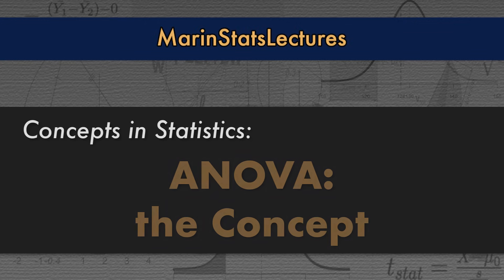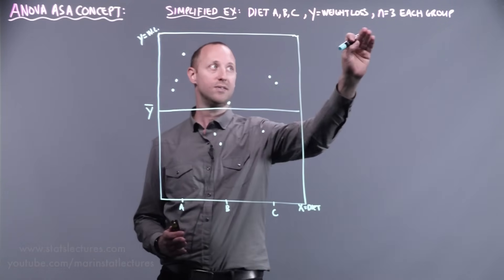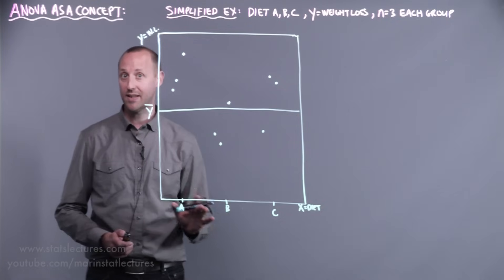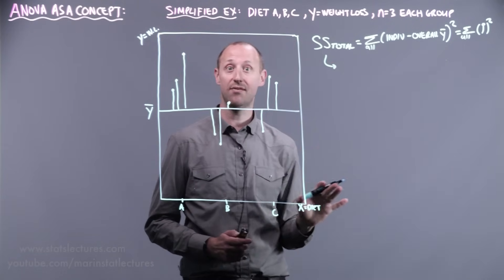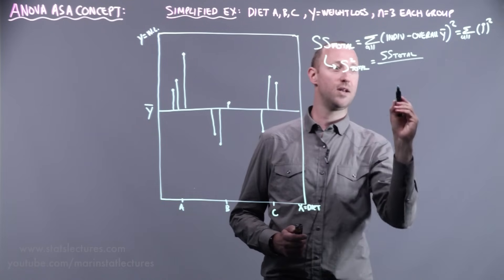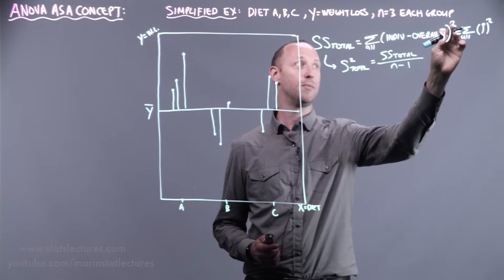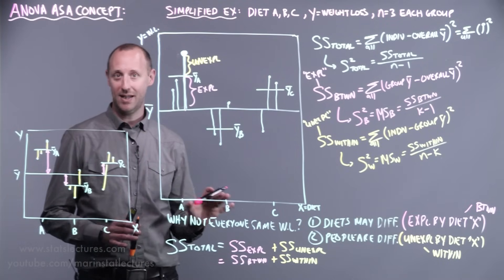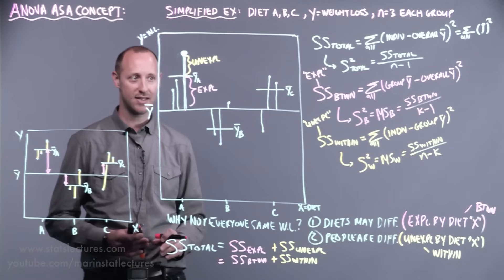ANOVA (Analysis of Variance) and Sum of Squares | Statistics Tutorial #26 | MarinStatsLectures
ANOVA (Analysis of Variance) and Sum of Squares: Learn how to calculate and interpret sum of squares in the context of ANOVA and more with examples.
ANOVA in R with Free datasets for R and R scripts examples

▶︎▶︎ In this ANOVA video tutorial, we learn about sum of squares calculations and interpretations, the explained sum of squares, the unexplained sum of squares, between group and within group variability, signal and noise and the larger concept of Analysis of Variance (ANOVA) through examples.

Analysis of Variance ANOVA is a concept in the statistical sciences (One-Way analysis of variance is the hypothesis test many are familiar with)
▶︎ What is the Total Sum of Squares (SST)? It is a measure of the total variability in Y.  In fact, it is the numerator in the formula for calculating the variance of Y.
▶︎ What is Between group Sum of Squares (SSB) and Within group Sum of Squares (SSW)?  The first thing to mention is that SST=SSB+SSW.  The total sum of squares can be divided up into 2 parts...the amount of the sum of squares that can be explained by X (SSB) or the variability between groups, and the amount of the total sum of squares that is unexplained by X (SSW) or the variability that goes on within a group.
▶︎ What are the other names used for Between Groups Sum of Squares (SSB)? Explained Sum of Squares, Treatment Sum of Squares (SSt), Model Sum of Squares (SSm), Regression Sum of Squares (SSr).  There are more.  Also, these can all be reversed in order, such as Sum of Squares Treatment, and so on...
▶︎ What are the other names used for Within Group Sum of Squares (SSW)? Unexplained Sum of Squares, Sum of Squared Error (SSe), Sum of Squared Residuals (SSr).  There are more.  Also, these can all be reversed in order, such as Residual Sum of Squares, and so on...

▶︎ In the following tutorials we will introduce the calculation of the test statistic for one-way anova, conducting post-hoc multiple comparisons and show how to implement one-way ANOVA

■Table of Content:

0:01:02 What is the overall mean or grand mean in statistics?
0:01:15 What is Total Sum of Squares and How to Calculate it?
0:01:44 Total Sum of Squares Formula
0:02:13 Total sum of squares visual explanation
0:02:37 Explained Sum of Squares and Unexplained Sum of Squares with example
0:07:01 Between group variability and Within group variability
0:07:21 Visual (graphical) Explanation of explained and unexplained sum of squares
0:09:04 The sum of squares between groups or explained sum of squares or the between groups variance or the mean squared between groups formula: step by step
0:11:01 The sum of squares within groups or Unexplained sum of squares or the within groups variance or the mean squared within groups formula: step by step
0:13:30 Sum of Squares Formula visual explanation
0:15:05 what is sum of squares treatment or sum of square regression
0:15:17 what is the mean square treatment or mean squared regression
0:15:30 what is sum of squared error or squared residual error
0:16:51 what is signal and noise
0:17:20 introducing the test statistic for ANOVA (analysis of Variance) test

Follow MarinStatsLectures